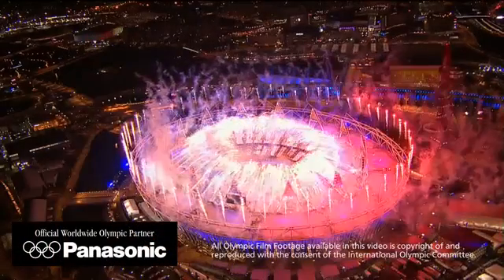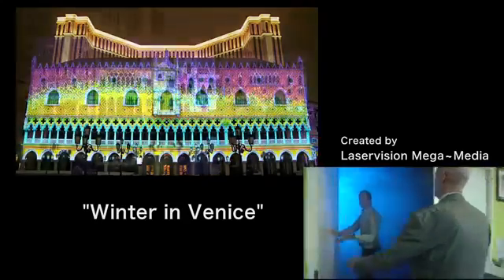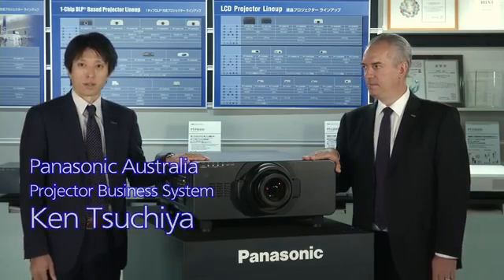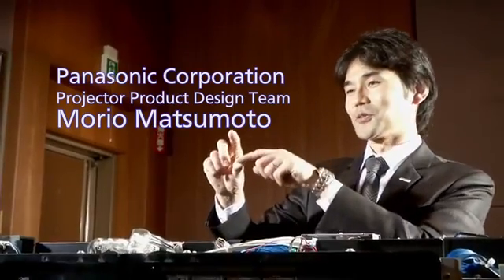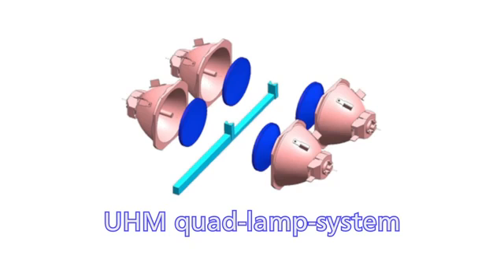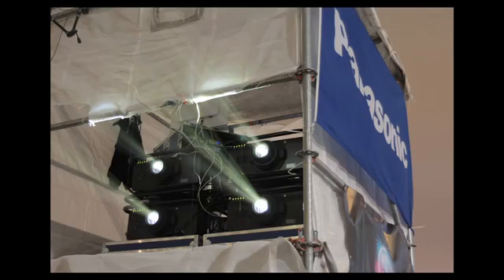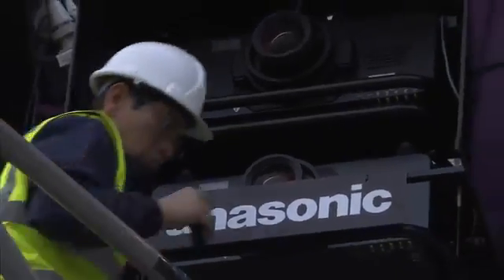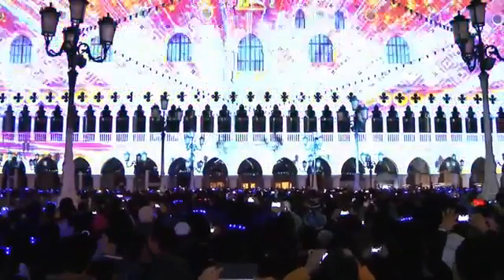Panasonic Solutions Report 05 Projector Business Solution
At the opening ceremony of the London Olympics, people around the world were amazed by the spectacle of projection mapping made possible by new Panasonic projectors. Product developers worked to a half concept, aimed at reducing size, weight, and electricity consumption by half, to not only slash cost of operation, but increase the mobility of the projector to create new possibilities in visual art and potential business solutions. Kevin Hamilton reports on how Panasonic is making it possible.